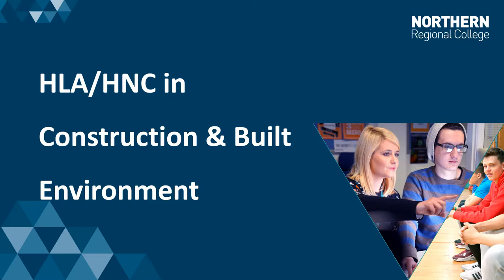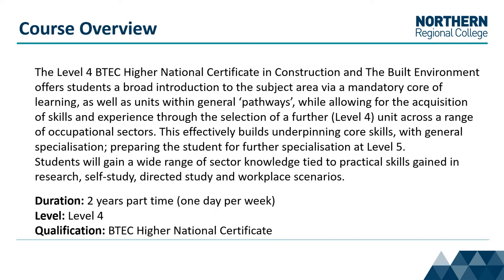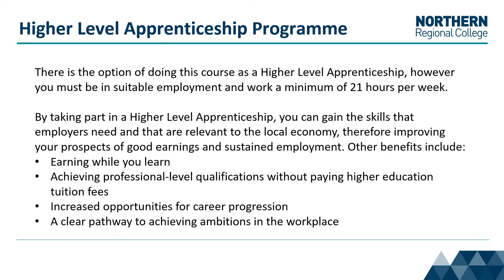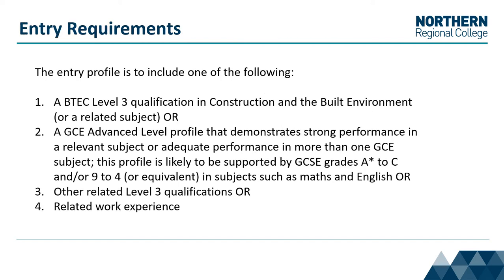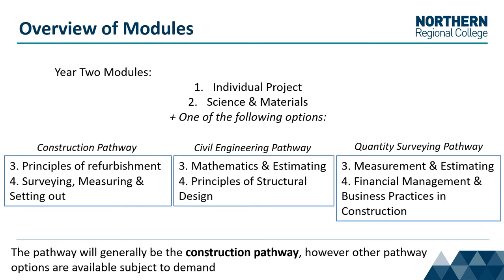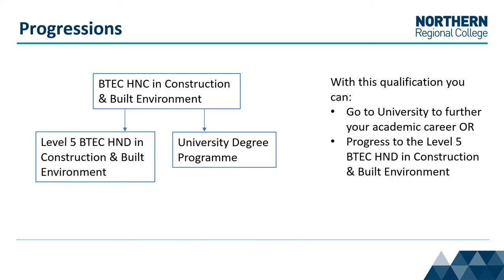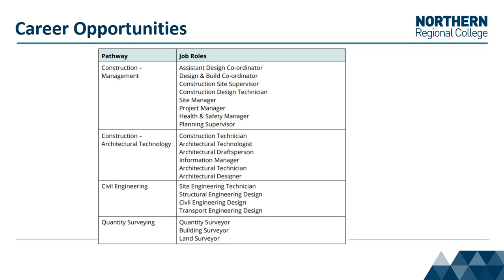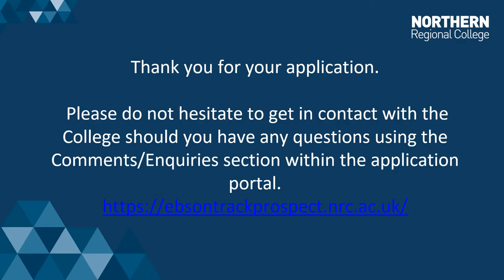HNC in Construction and Built Environment - Northern Regional College